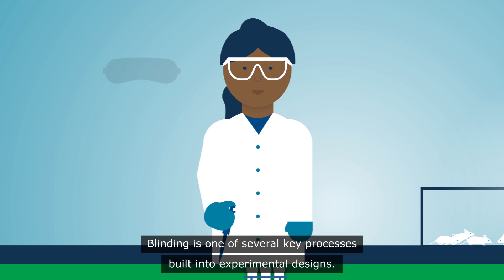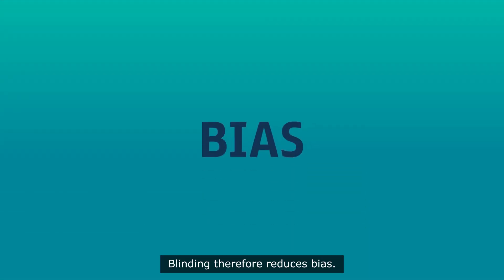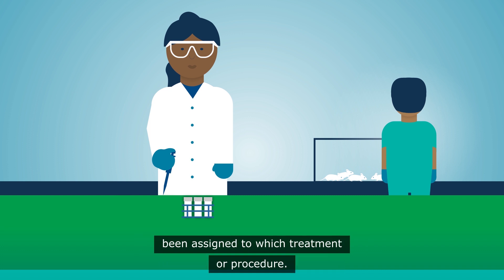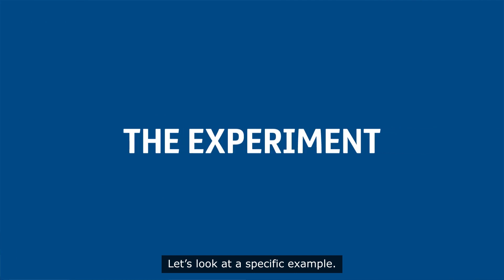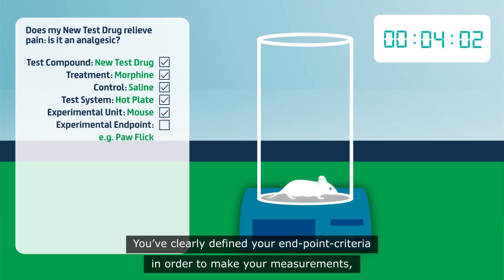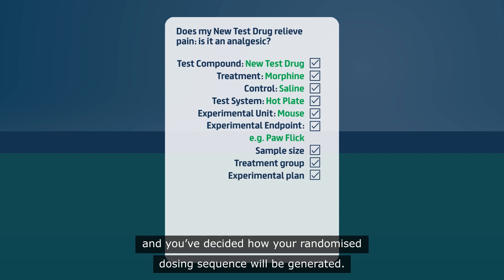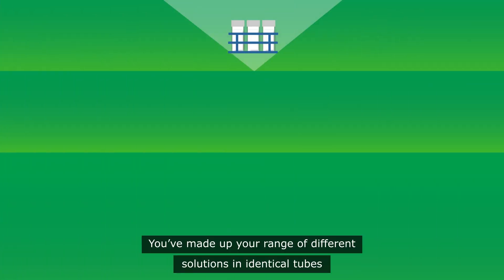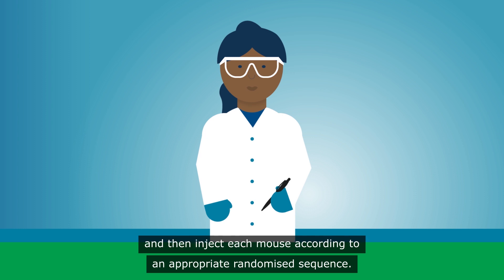Blinding reduces bias in experimental design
This video from the British Pharmacological Society explains how blinding reduces bias in experimental design.

The Society has been a long-standing supporter of in vivo education and training and we recognise the need to ensure consistency and close skills gaps across the sector.

Robust in-vivo experimental design underpins the success of the entire drug development and non-clinical safety testing process and is fundamental to ensuring animal welfare and achieving the 3Rs (replacement, reduction and refinement).

This video is part of an e-learning resource that also includes:

- A series of understanding questions based on the video
- Formative multiple-choice questions on the topic of blinding
- A literature review to check for best practice

To create an account and access this resource for free, click the

This resource was developed by the British Pharmacological Society in association with external collaborators, including the NC3Rs.

This animation was created by Senate Media©.

While the creators of this resource have made every effort to be accurate and up to date as possible, the Society cannot be held liable for any errors or omissions or actions resulting from its use.